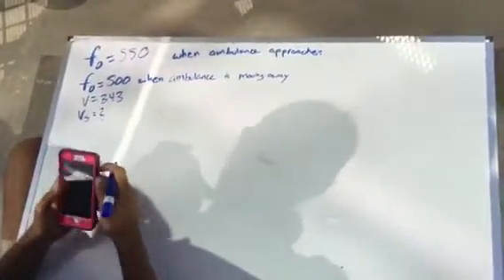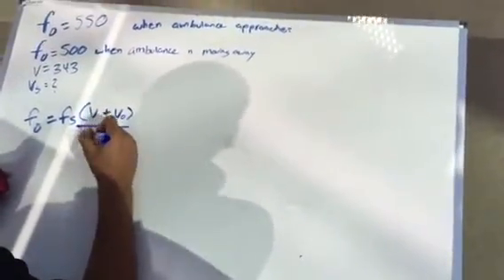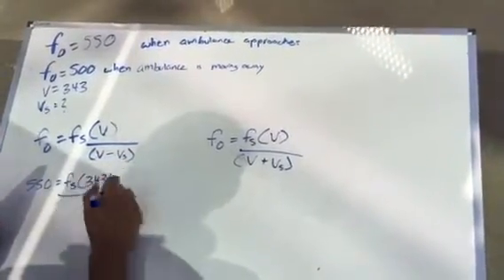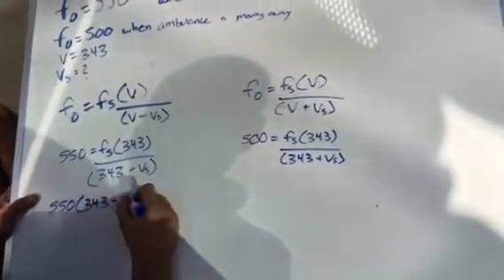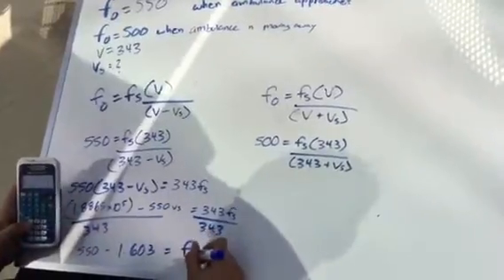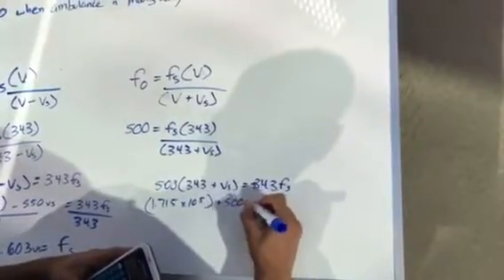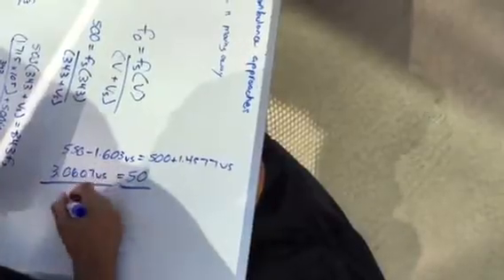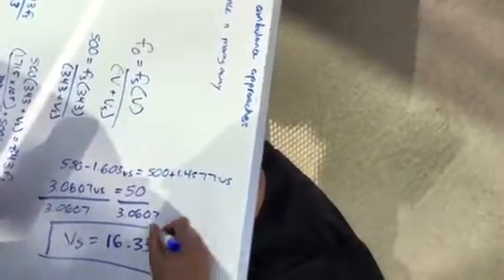Test 1 Doppler Radar Explanation